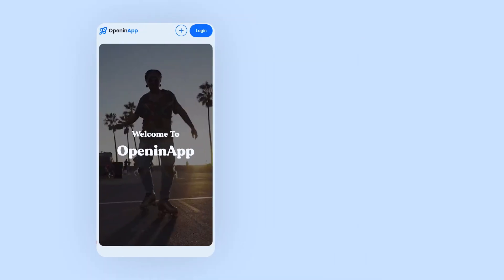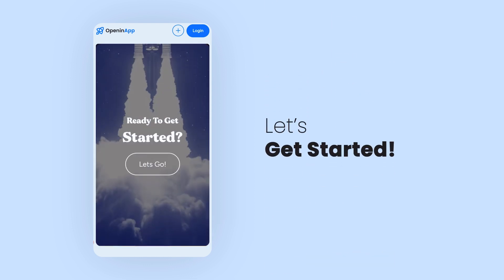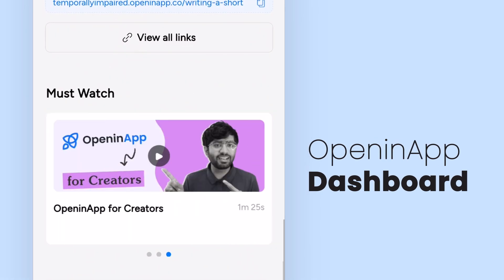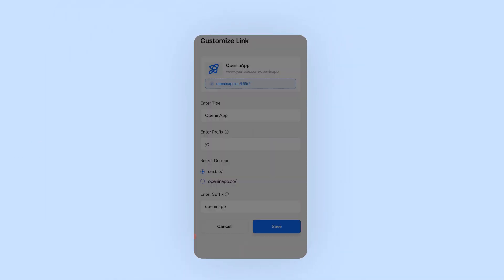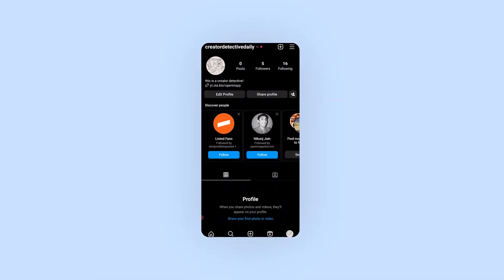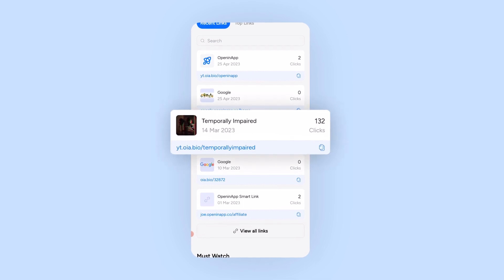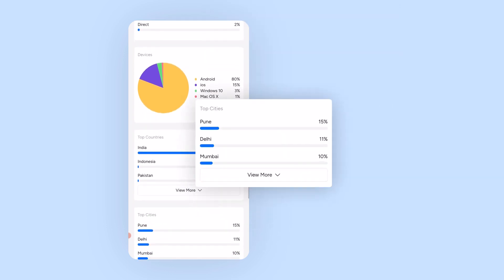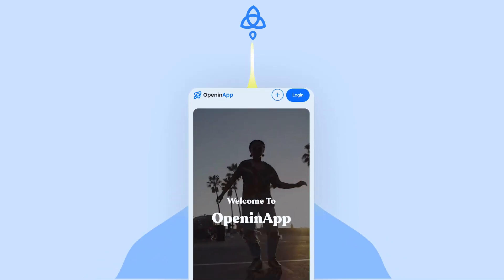OpeninApp - Deep Link Generator - Increase Engagement & Earning with OpeninApp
Are you tired of losing potential viewers when sharing your YouTube videos on social media? Introducing OpeninApp, your go-to free deep link generator service! 🆓✨

With OpeninApp's deep link generator, you can seamlessly create deep links for your YouTube videos. The magic happens when you share these links on Instagram or Twitter – unlike traditional links, when users click, they are directly taken to the native app, skipping the in-app browser. 📱💨

But that's not all! 💸💼 By signing up now, you can not only enhance your engagement but also maximize your online earnings. 📈🔗

Don't miss out on the chance to boost your YouTube presence, increase engagement, and earn money online effortlessly! 🔗💰 Sign up with OpenInApp today and take your content to new heights! 🚀✨

🧰OpeninApp Creator Toolbox : Brief Introduction
💰How to create smart link with OpeninApp Creator Toolbox?
🤑Monetize your youtube and instagram accounts
🌐 Deep Link Generator
🧠 Smart Link Generator
🔗 URL Deep Linking
🔄 Dynamic Link Creation
🛠️ Custom Link Builder
📱 Mobile Deep Linking
🚀 App Redirect Links
🌍 Universal Link Generator
🔄 Cross-Platform Linking
🌈 Seamless Link Creation
🤖 Intelligent Link Generator
🔗 URL Shortening with Deep Links
🔄 Multi-Channel Linking
📲 Mobile App Integration
🏷️ Branded Link Generator
🚀 Enhance User Experience
📈 Marketing Link Solutions
📊 Trackable Smart Links
📲 Deep Linking for Mobile Apps
🔄 Dynamic URL Routing.

Timestamp :
00:16 - OpeninApp - Best Creator Toolbox
00:27 - Increase Engagement on youtube with OpeninApp
00:43 - make money online with OpeniAapp